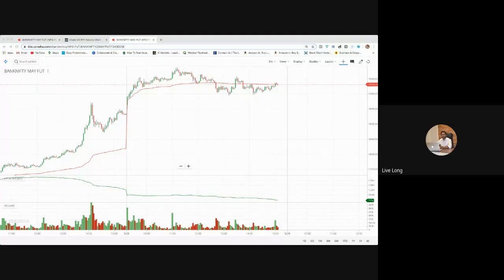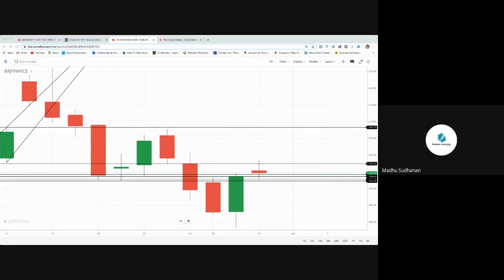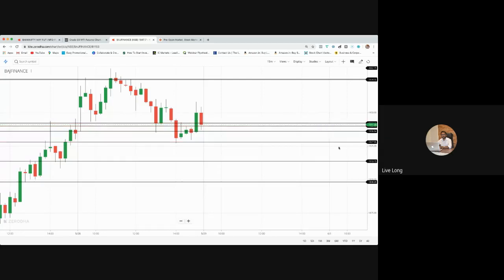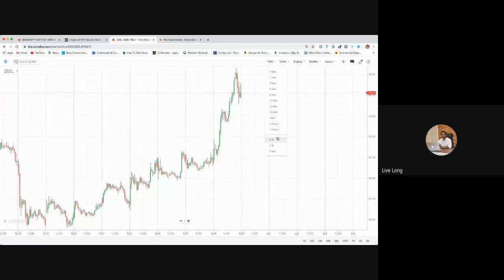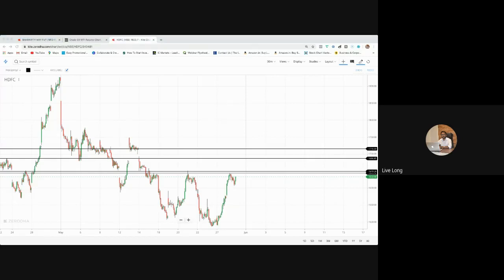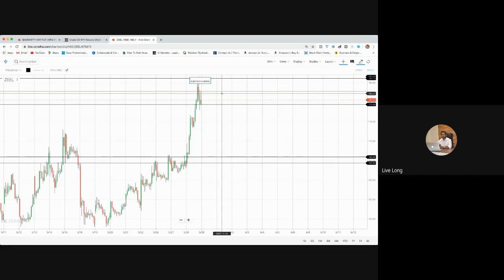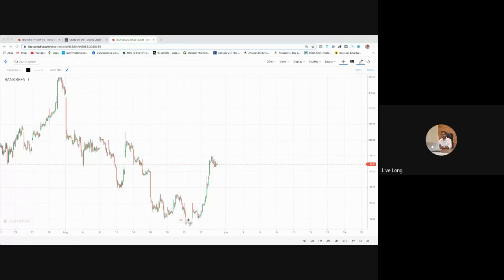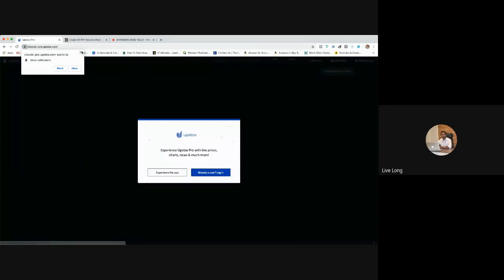Session 3- Getting Started with Stock Market | Mr. Hariprasad K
Watch session 3 of the webinar Getting Started with Stock Market, by Mr. Hariprasad K, Entrepreneur, CEO Live Long Wealth Technologies.